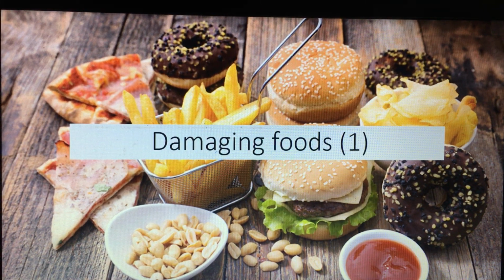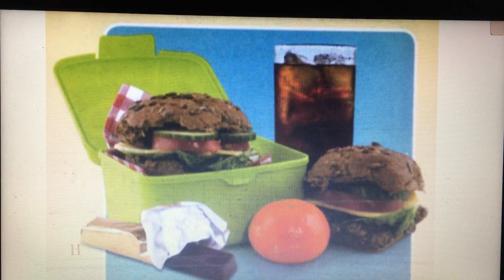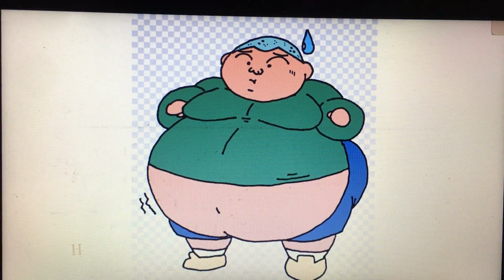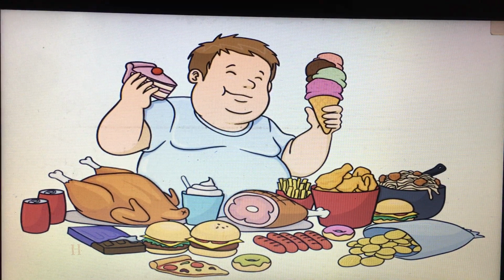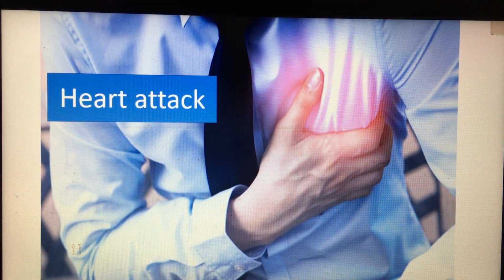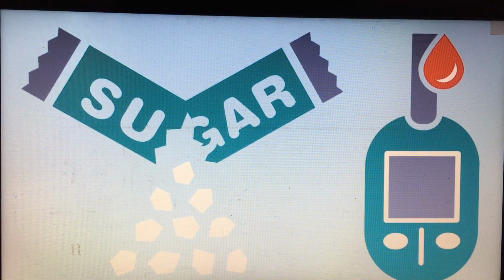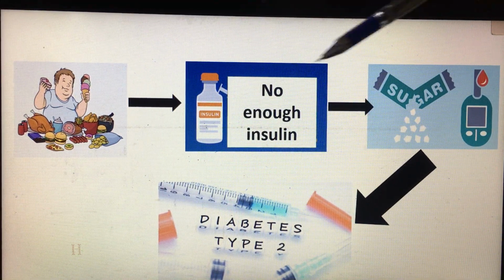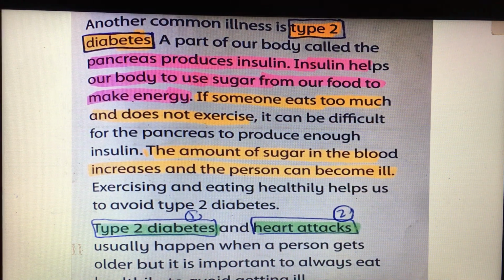Science - 3rd grade - Damaging foods(1) - روضة ومدارس كلية السعادة